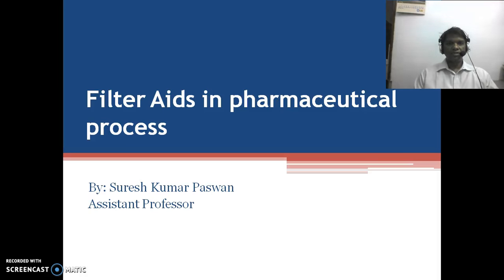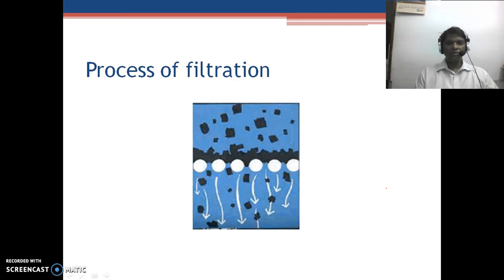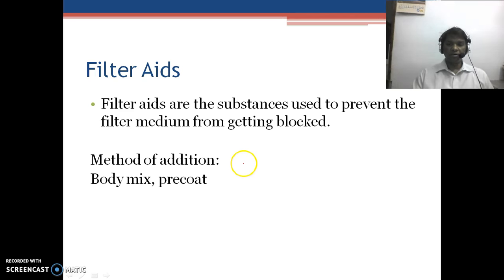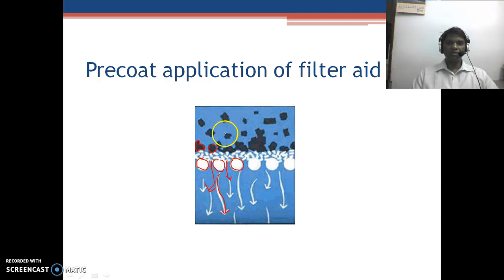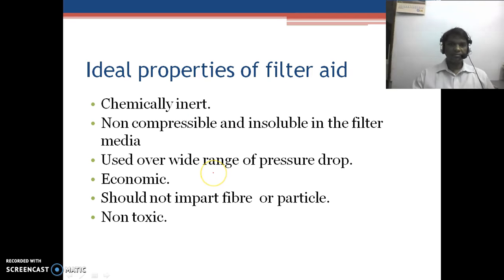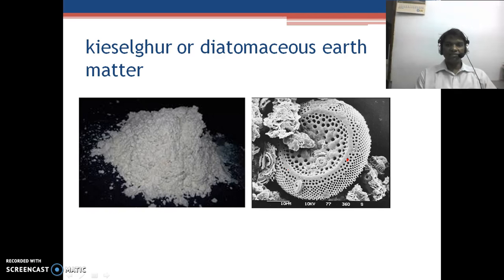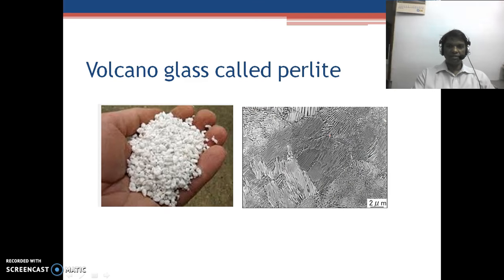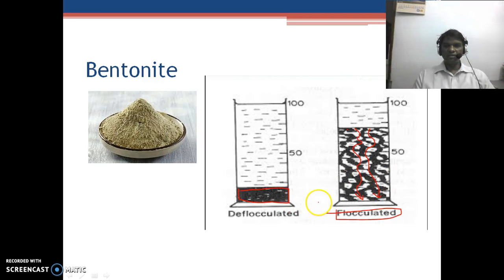Filter aid in pharmaceutical process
Prepared during resource creation activity of IIT Bombayx